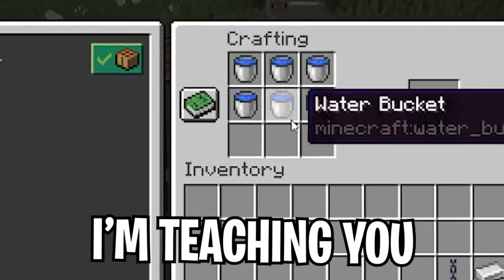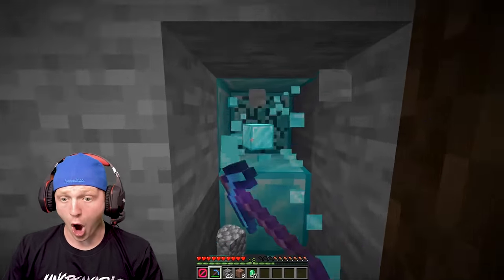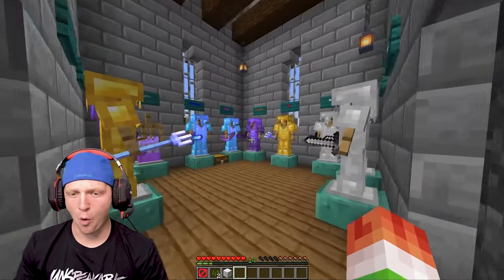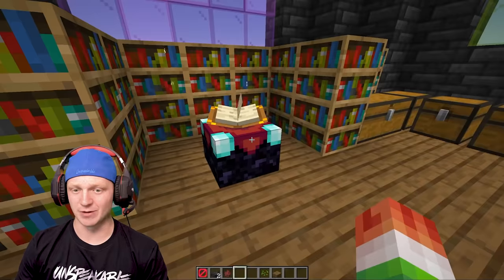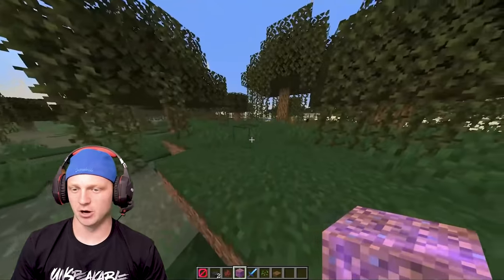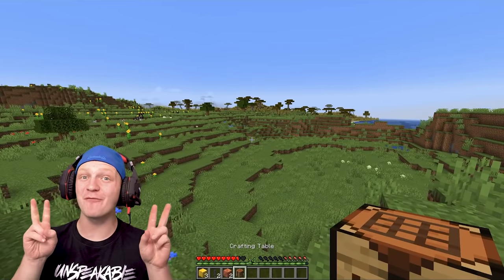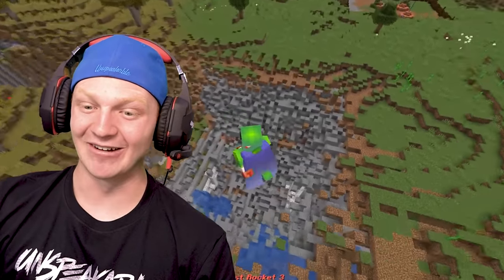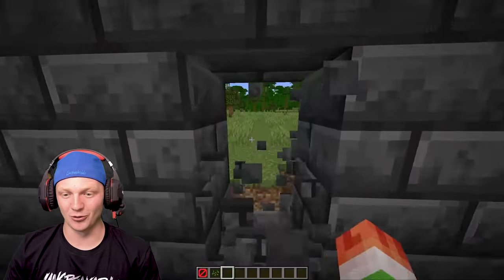Minecraft, But You Can Craft BUILDINGS!